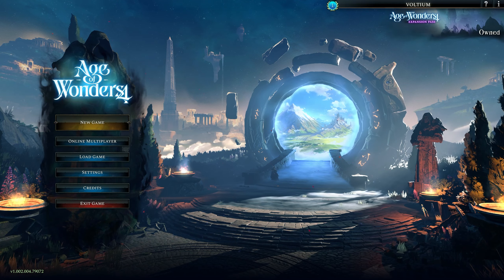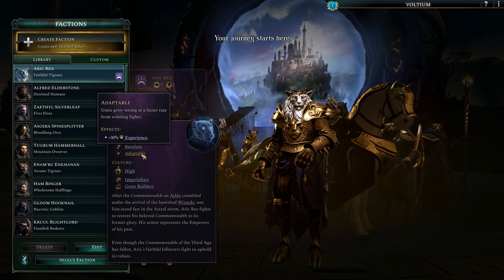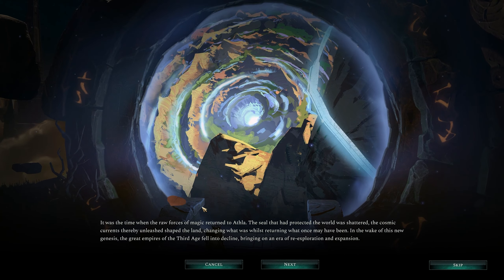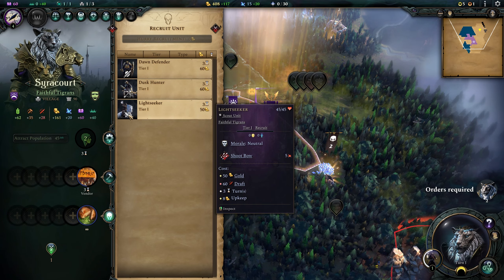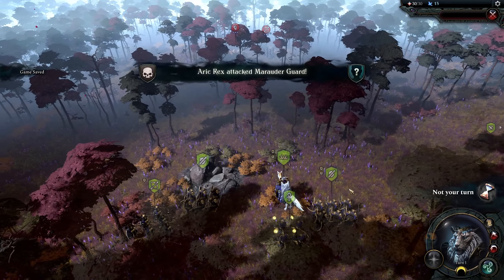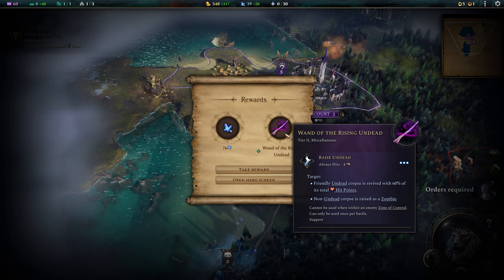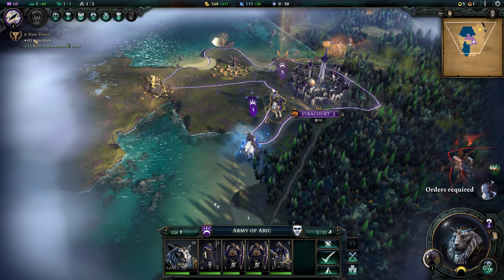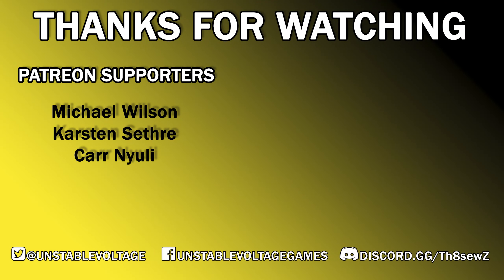Age of Wonders 4 - Campaign - Part 1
In this video series, I venture through the story campaign of Age of Wonders 4.

PC setup built by System Restore UK.